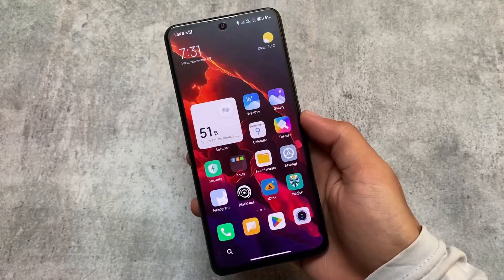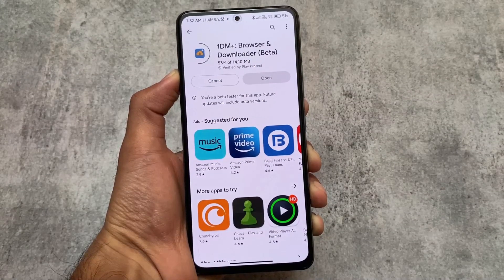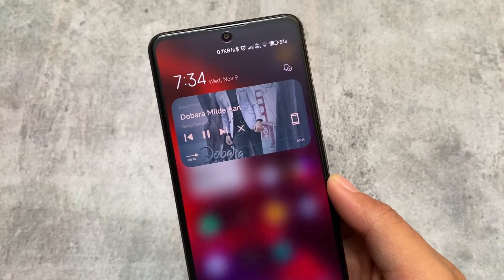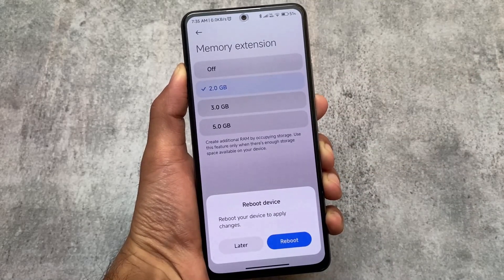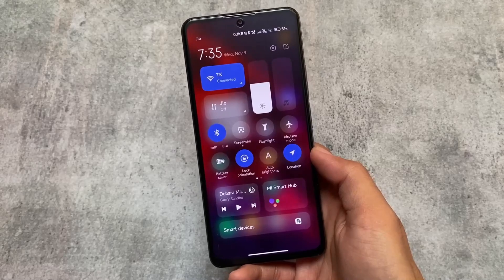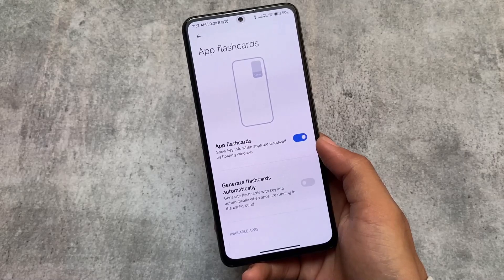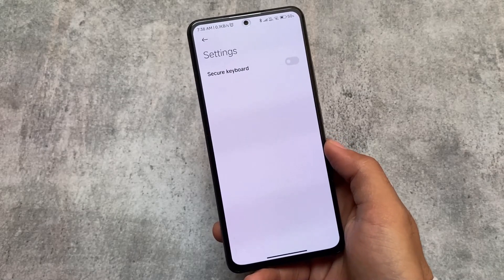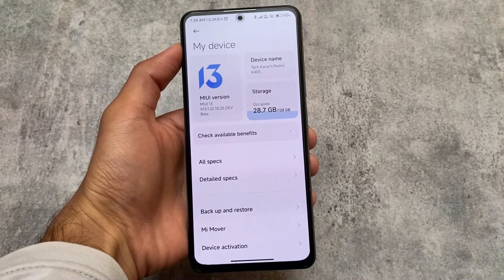I tried MIUI 13 - ANDROID 13 | Android 13 Features ?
Hey guys, What's Up? Everything is good I Hope. In this video, I'm gonna show you " I tried MIUI 13 - ANDROID 13 | Android 13 Features ? ". Make Sure to watch this video till the end to understand everything.